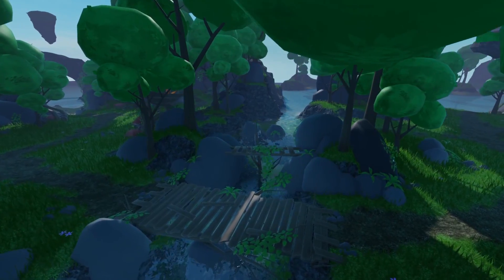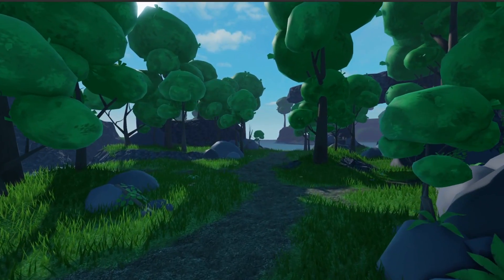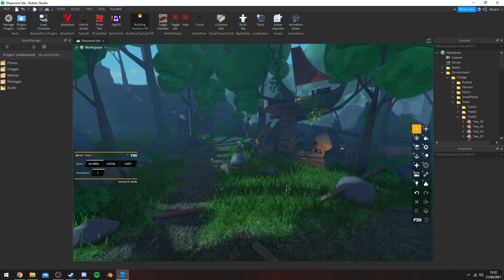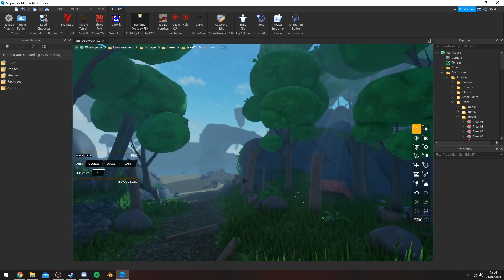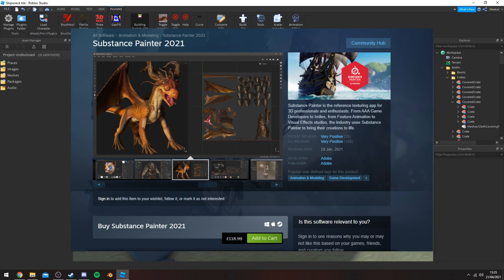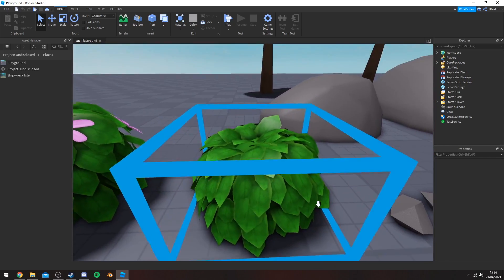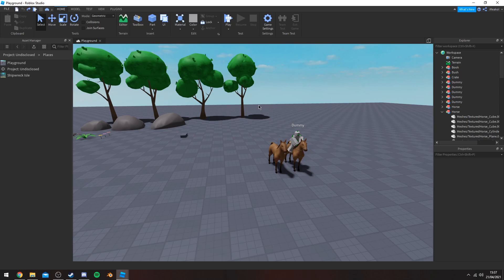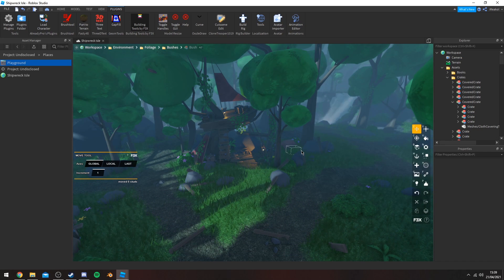Making A Detailed RPG GAME in ROBLOX STUDIO | ROBLOX DEV LOG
LET'S HIT 100 LIKES FOR A PART 2!

This video is a development log (dev-log) of an RPG game I am working on currently. I am using a workflow that is uncommon on the roblox platform that included substance painter to texture all my assets in a stylized art style.

However bare in mind I am looking for very experienced developers that could help create something unique for the platform